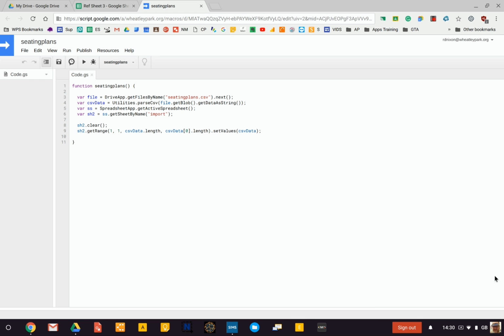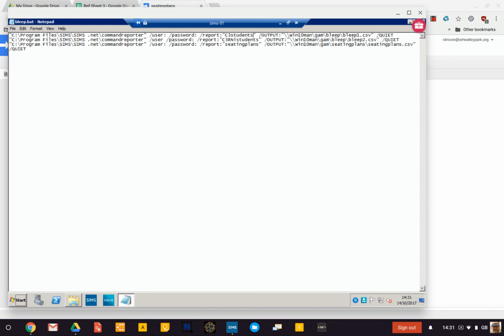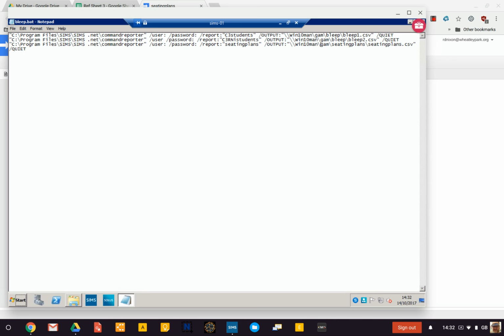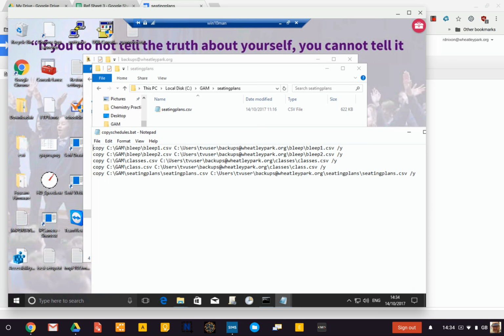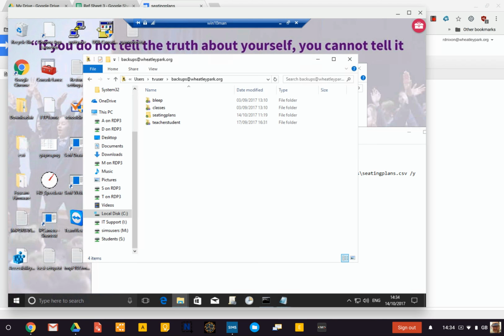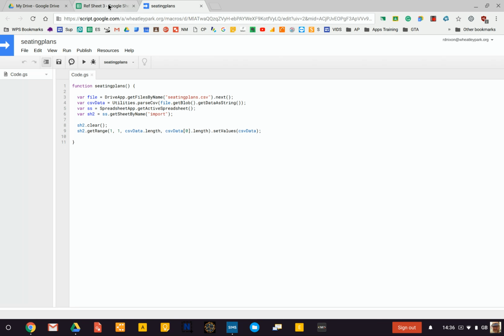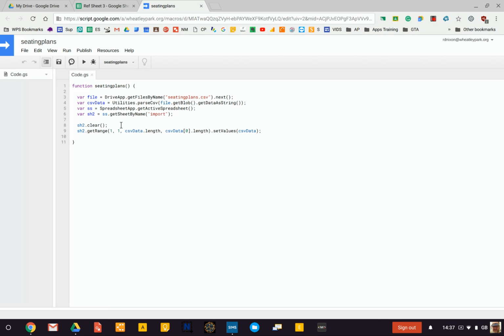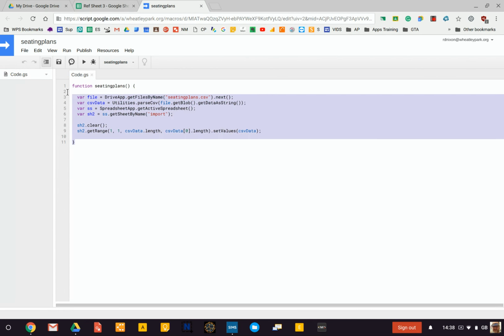SIMS to Sheets on a schedule